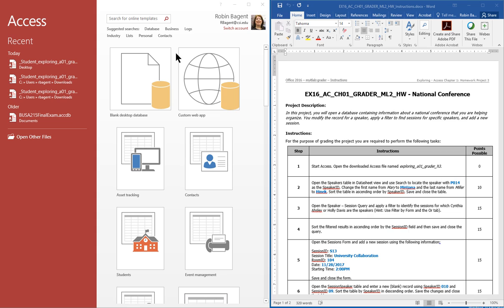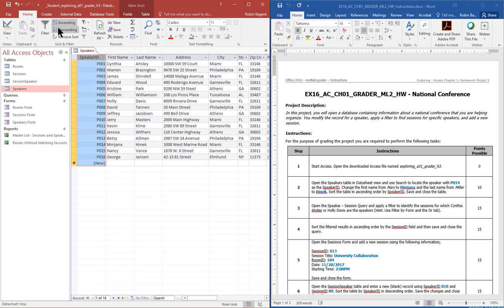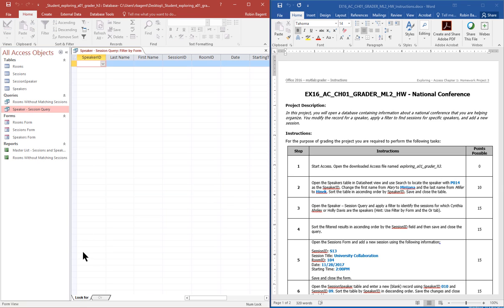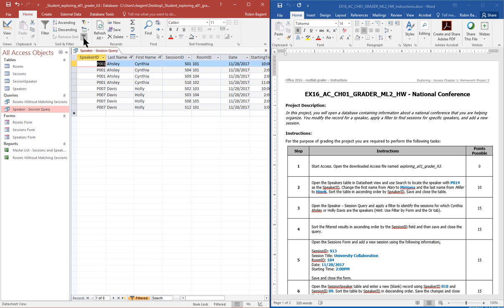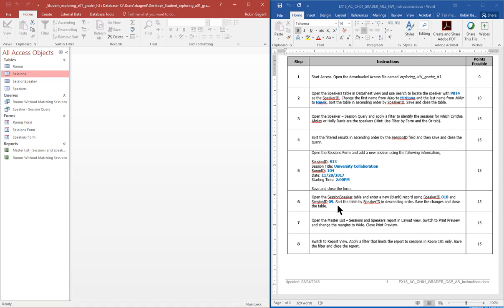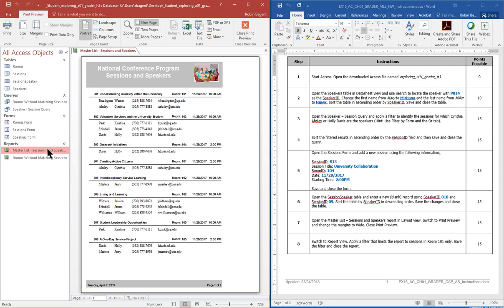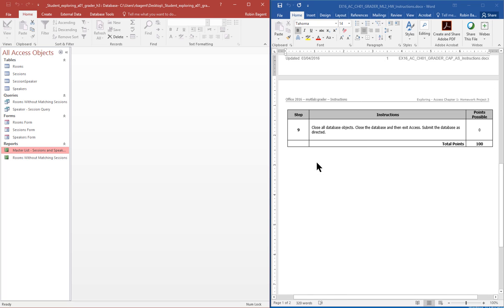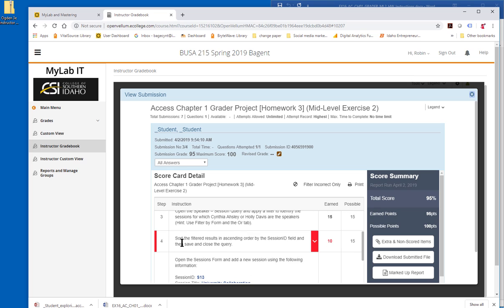Chapter1AccessCSI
Assignment Walkthrough.